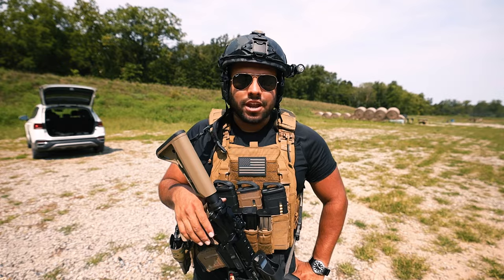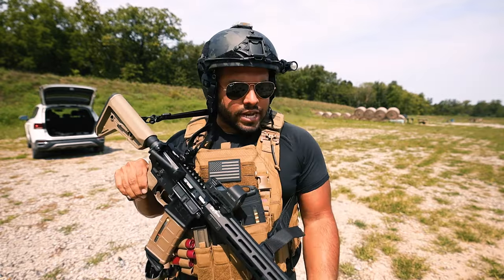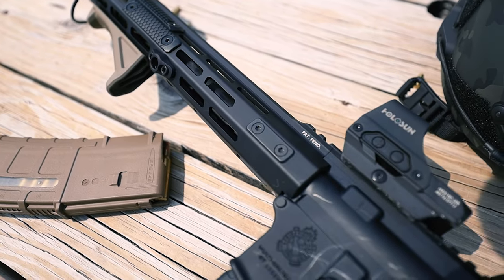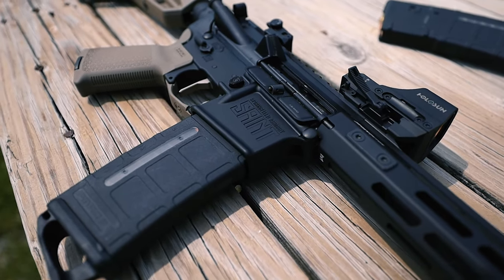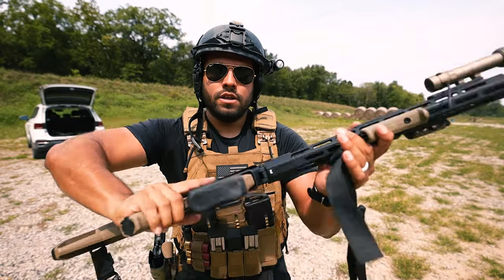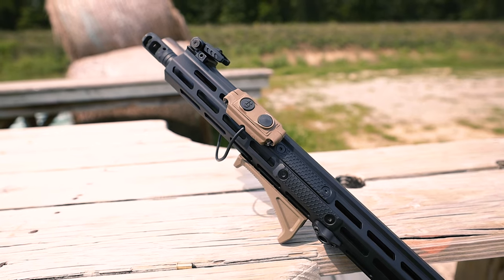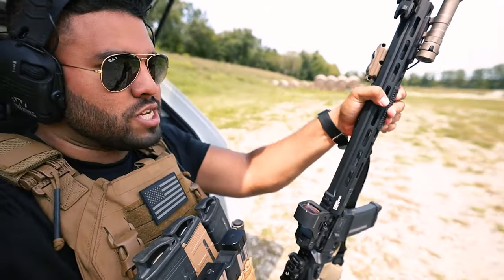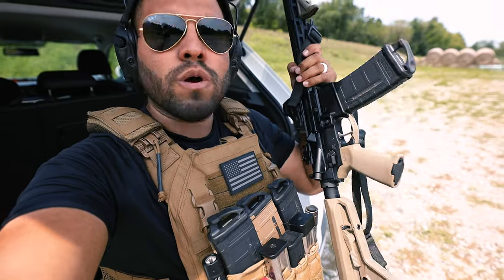Springfield Armory - Saint Victor/Magpul Rifle - Best Value For Under $1,200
In this video I review the Saint Victor by Springfield Armory. The Saint Victor is decked out in Magpul furniture and it comes with a variety of useful features. The Saint Victor (stock) weighs in at about 6 pounds and 9 ounces, making it a light and yet reliable rifle.

The Saint Victor can be picked up for less than $1,200. Considering it already includes some great quality furnishing, this might be the best bang for your buck rifle. If you’re looking to upgrade your current rifle or dive into a totally new platform with incredible features and repeated reliability, then the Saint Victor will make a great addition to your collection…or arsenal!